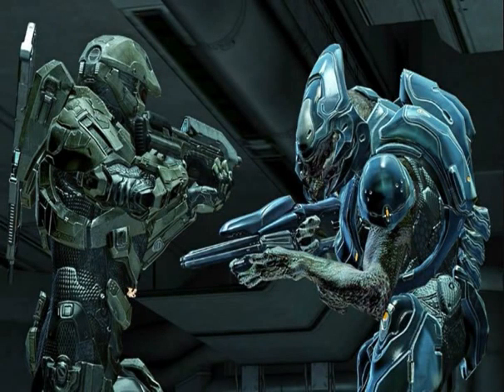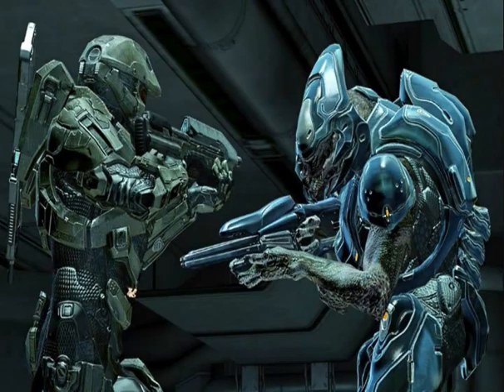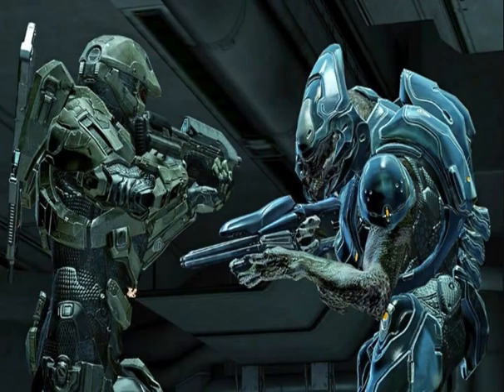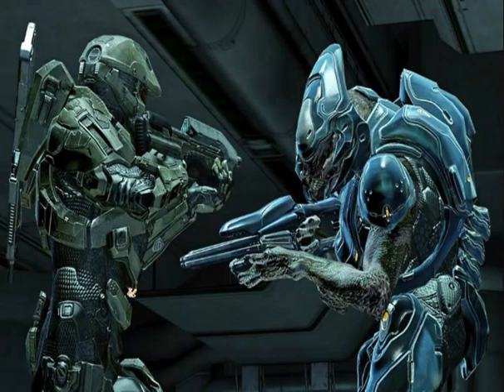Halo 4 Campaign Details (from Game Informer)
This time I'll go more in depth with the Halo 4 info in this month's Game Informer.
Here's the basic summary of this video.
• The game will run at 720p rather than 1080p like the previous games.
• Chief got his armor modifications form Cortana while he was in cryo sleep.
• The Covenant is a returning enemy.
• New enemy will be smarter than the Covenant, and will work together.
• The game takes place on a Dyson Sphere world called Requiem, which is basically an artificial shell covering a planet.
• Customizable classes similar to Call of Duty and Battlefield.
• No more firefight mode.
• Elites are not playable in multiplayer.